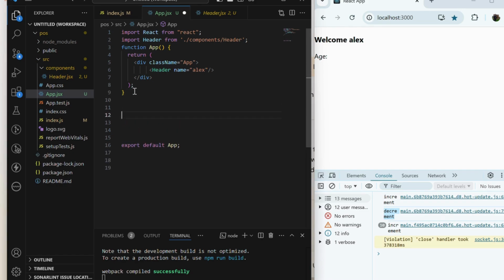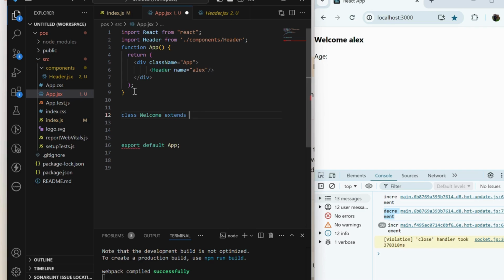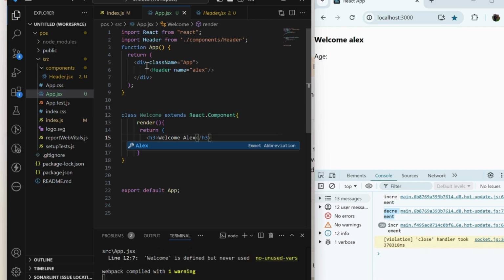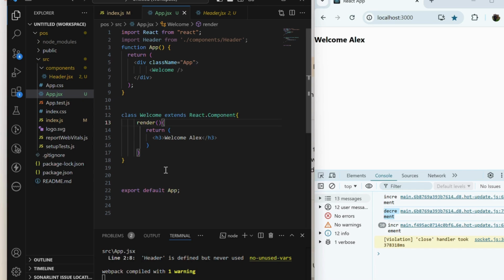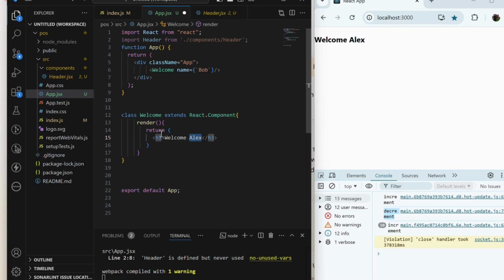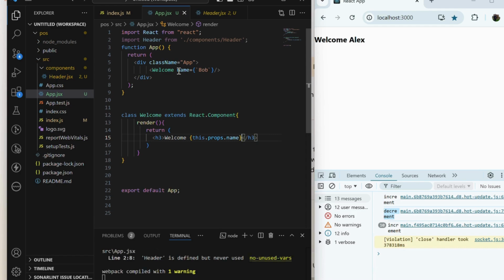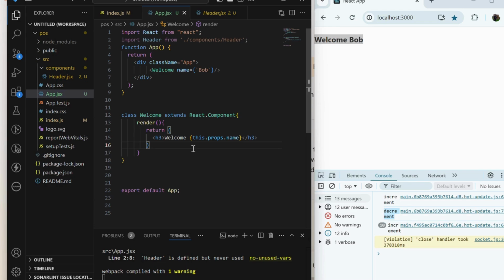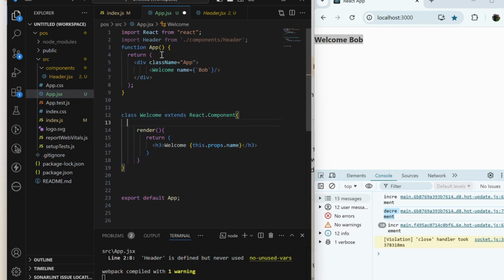4. React Class Component & Props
In this video, we dive deep into React Class Components and explore how to use Props to pass data between components. If you're new to React or looking to understand the foundational concepts of class-based components, this video is perfect for you! 🚀

🧑‍💻 What You'll Learn:
1️⃣ What are Class Components?
2️⃣ How to use Props in React.